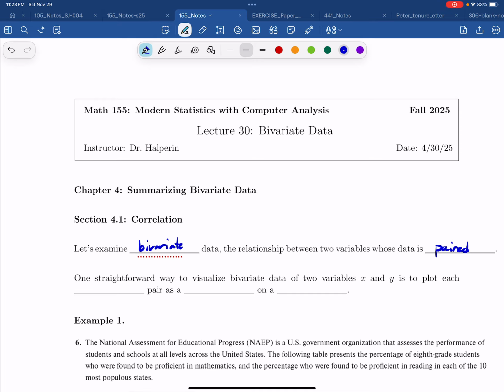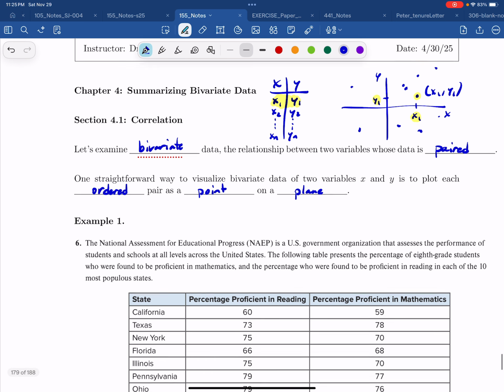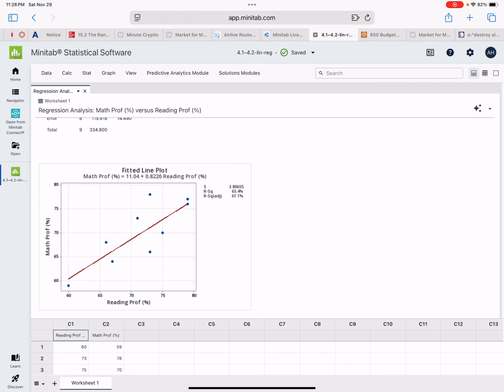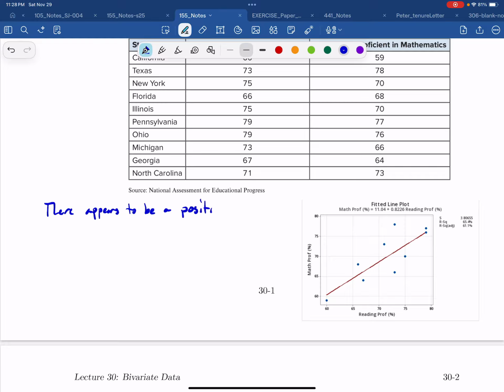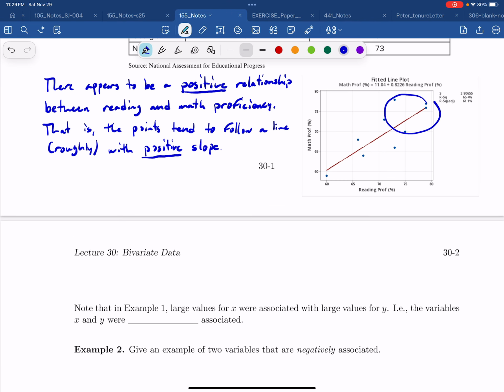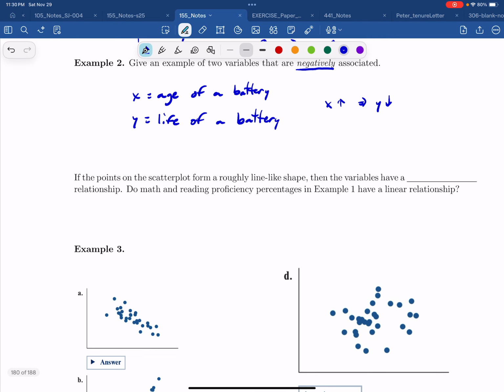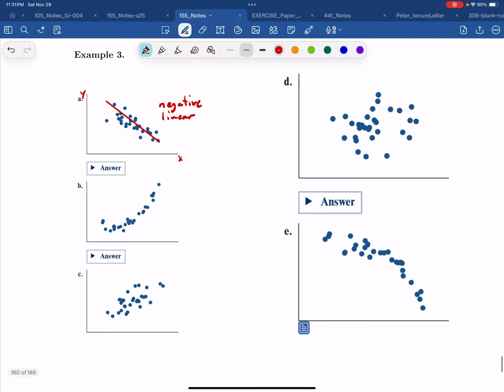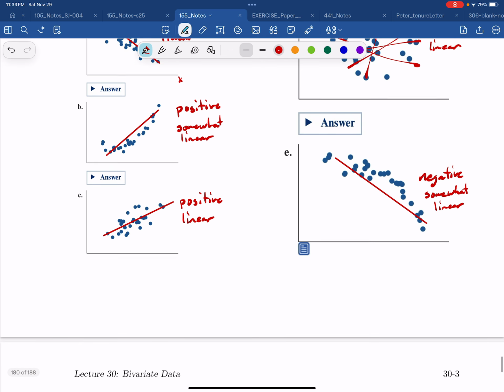4.1: Correlation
We learn the basics of linear correlation (positive/negative, strong/weak).